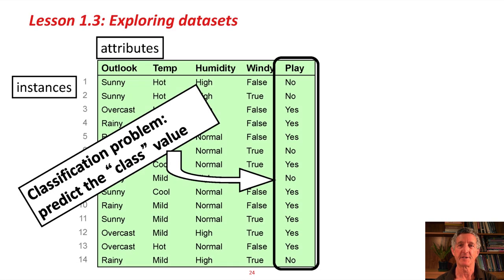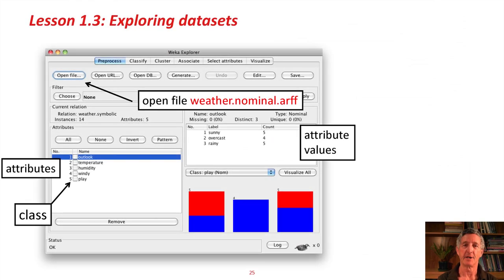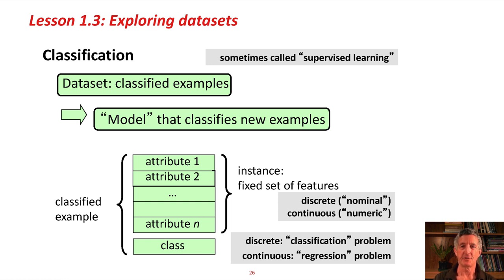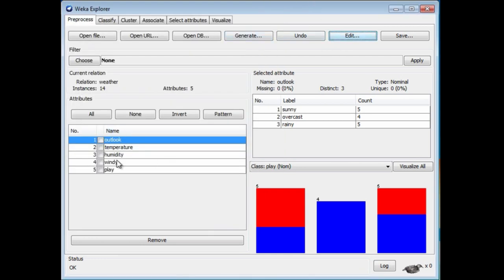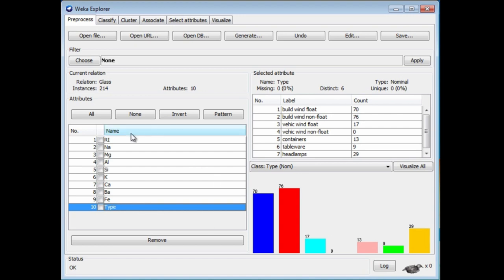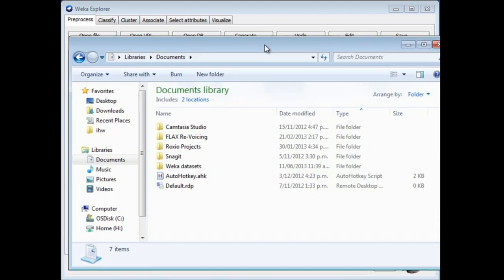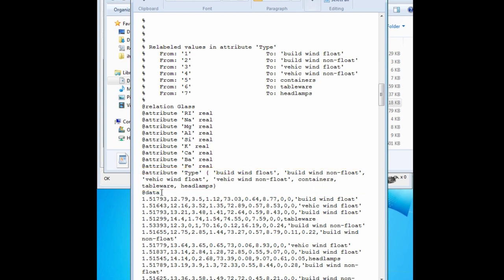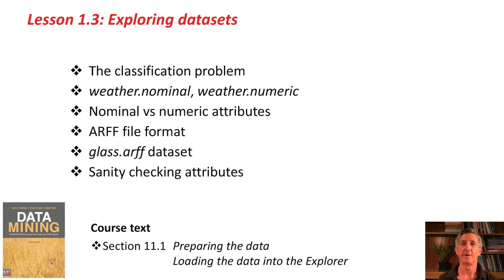Data Mining with Weka (1.3: Exploring datasets)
Data Mining with Weka: online course from the University of Waikato
Class 1 - Lesson 3: Exploring datasets